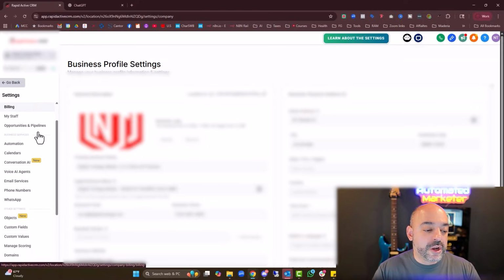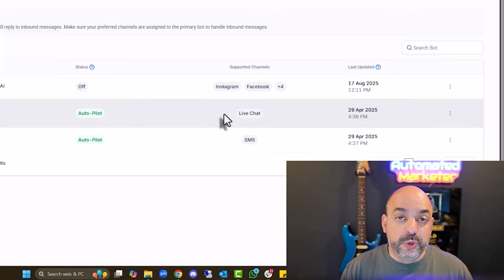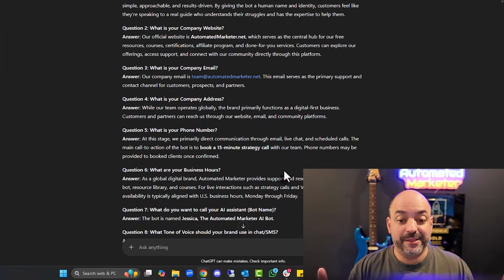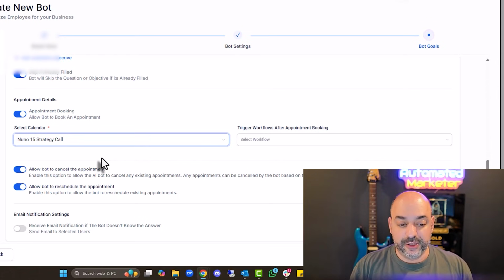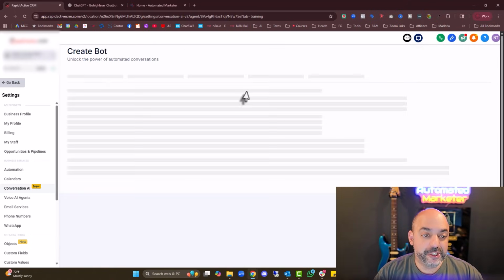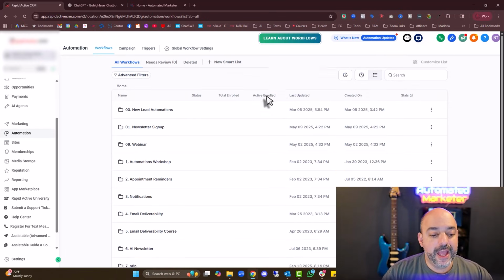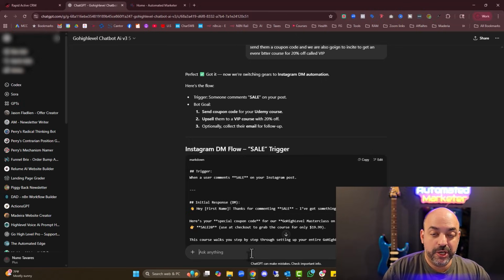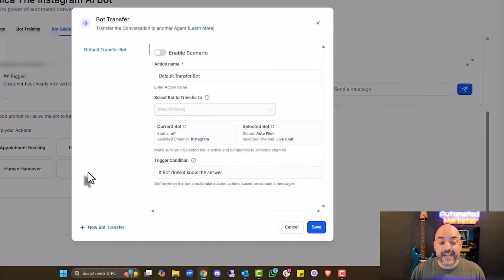How to Build an AI Chatbot in GoHighLevel (Free Tools & Step-by-Step Tutorial!)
Build your first AI chatbot inside GoHighLevel — even if you’ve never done it before! 🤖
In this step-by-step tutorial, I’ll show you exactly how to connect your chatbot to real data using tools like n8n, vector databases, and smart automations — without writing code.

TIMESTAMPS:
0:00 GoHighLevel AI Chat Bot Tutorial Intro
0:30 New Chatbot Builder & Free GPT Tool Overview
2:00 Setting Up Knowledge Base From Website & FAQs
4:45 Adding Google Docs To Bot Knowledge
7:15 Guided Bot Creation (Easy Mode Walkthrough)
10:00 Using Custom GPT To Build Brand Voice & Questions
13:50 Solving Web Scraping Limitations
17:56 Autopilot Settings & Channel Assignments
20:00 Filling In Bot Details With GPT Responses
26:00 Custom Questions, Objectives, & Finalizing Setup
44:00 Triggering Automations & Human Handoff
52:00 Embedding Live Chat Widget On Website
57:00 Instagram Bot Setup With Workflow Example
1:05:00 Using Bots For Sales Funnels & VIP Offers
1:10:14 Final Recap & Use Case Suggestions

🔔 New builds every week — AI on Tuesdays, GoHighLevel on Thursdays.